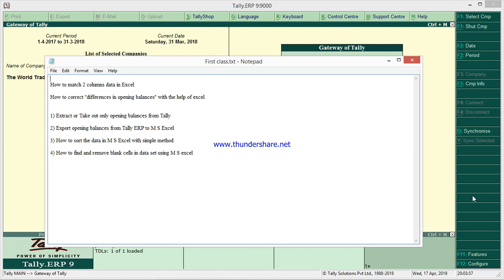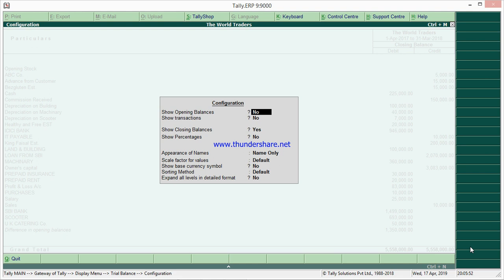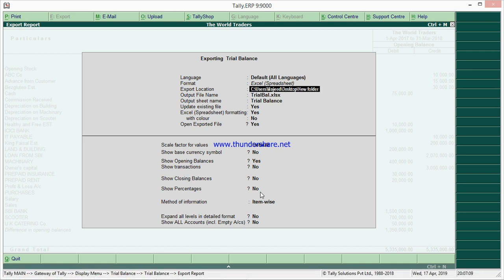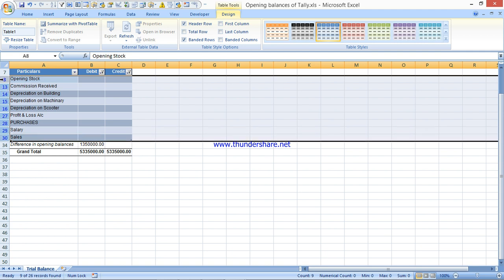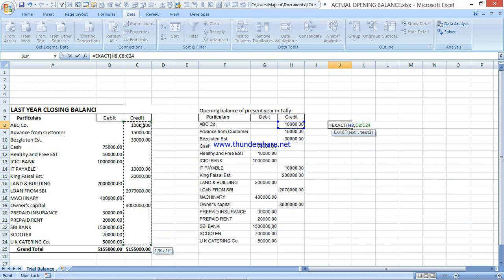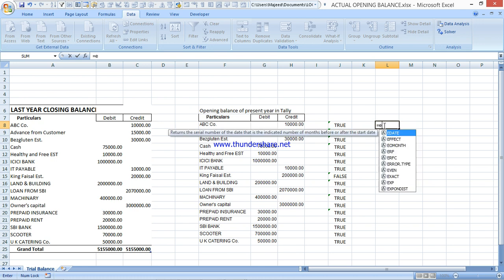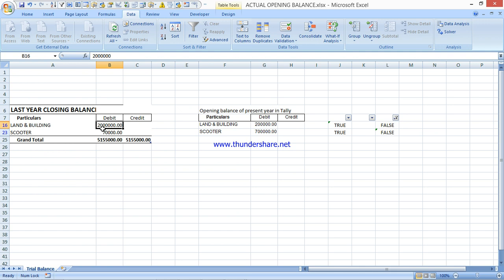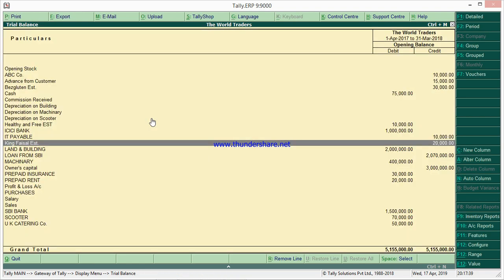A) Learn Tally ERP 9 Balance Sheet Opening Balance Difference\match 2 trial balanc data in M S Excel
How to match 2 columns data in Excel

How to correct "differences in opening balances" in Tally with the help of excel

1) Extract or Take out only opening balances from Tally

2) Export opening balances from Tally ERP to M S Excel

3) How to sort the data in M S Excel with simple method

4) How to find and remove blank cells in data set using M S excel

TO BECOME TALLY & M S EXCE EXPERT FOLLOW OR WATCH MY ALL TALLY & M S EXCEL VIDEOS GIVEN BELOW

7)UAE VAT, SAUDI VAT IMPORTS/ ADDITIONAL COST OF PURCHASE OR EXTRA COST OF IMPORTS IN TALLY

10)A) IMPORTANT TOPICS IN M S EXCEL/ MUST KNOW TOPICS IN M S EXCEL/ SIMPLE & POWERFUL EXCEL TOPICS

11)A very useful techniques to Master the M S Excel/ Every Excel user must know these techniques

FOR ASSISTANCE, CONTACT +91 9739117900